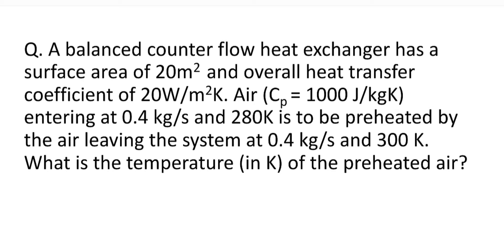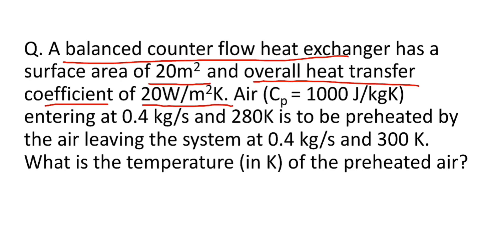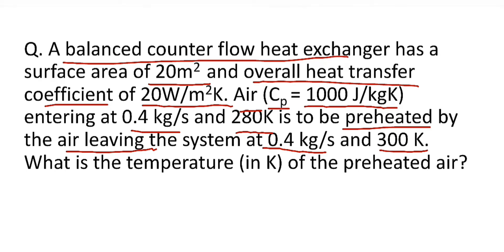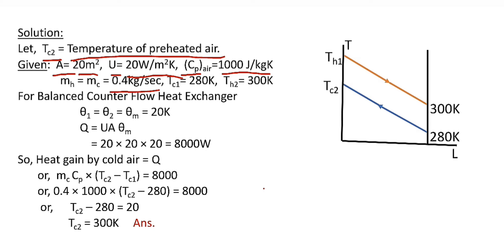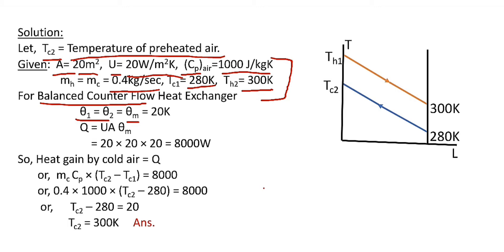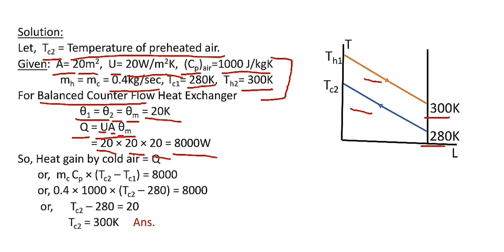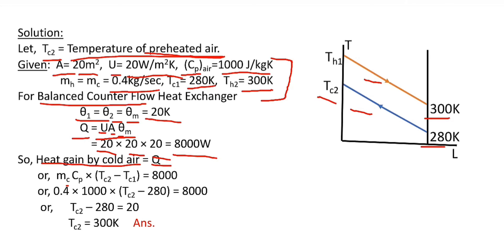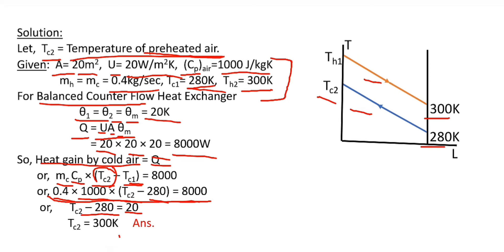A balanced counter flow heat exchanger used to heat air. What is temperature of the preheated air?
In this tutorial we will solve a questions which is based on piston cylinder arrangements and it is a easy problem which have ask in gate 2015 exam.